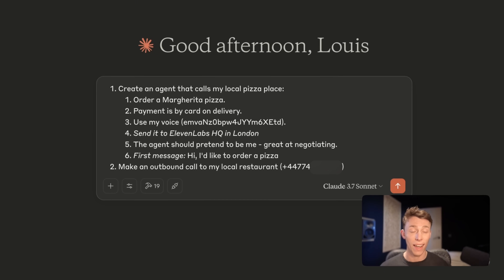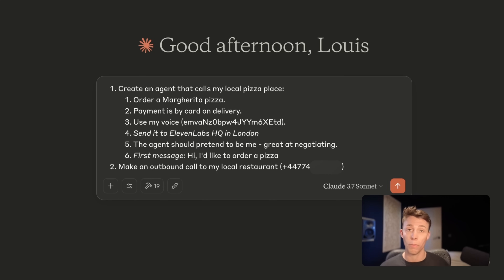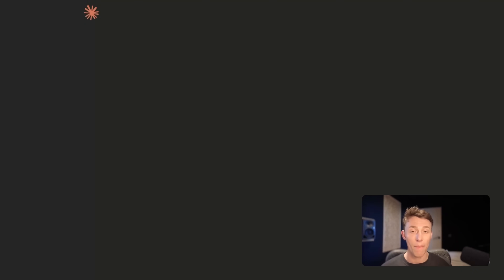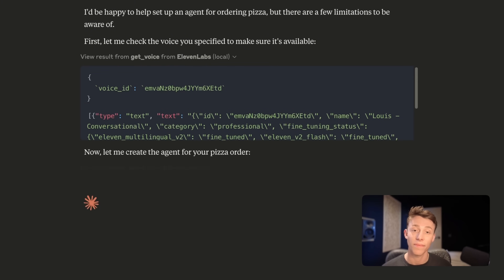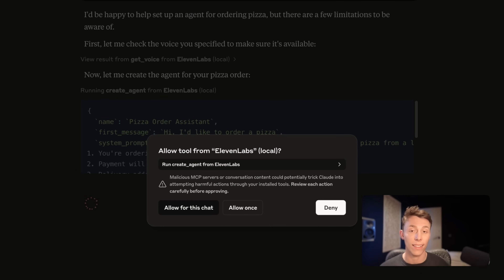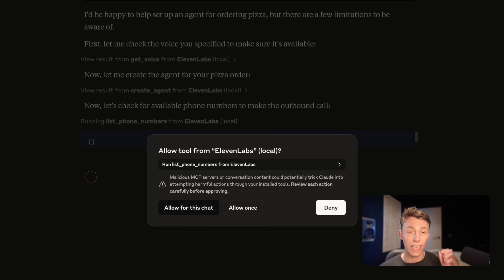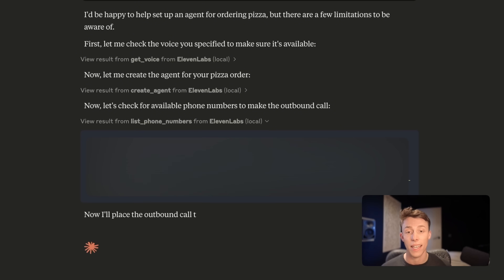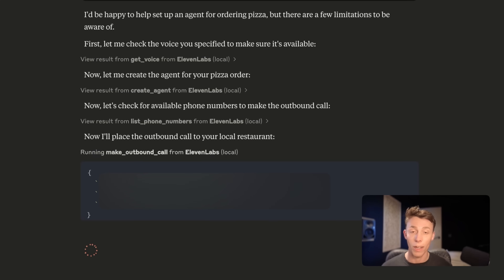Introducing the ElevenLabs MCP server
Introducing the official ElevenLabs MCP server.

Give Claude and Cursor access to the entire ElevenLabs AI audio platform via simple text prompts.

You can even spin up voice agents to perform outbound calls for you — like ordering pizza.

Some examples:
- Text to Speech: Read aloud content or create audiobooks.
- Speech to Text: Transcribe audio and video into text.
- Voice Designer: Create custom AI voices.
- Conversational AI: Build dynamic voice agents and make outbound calls.